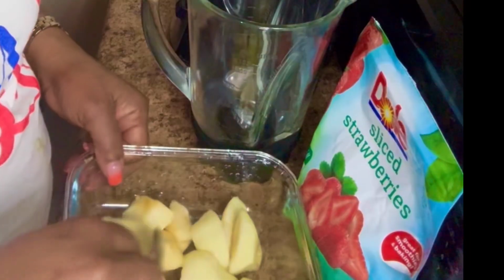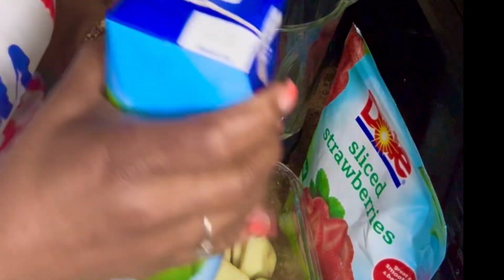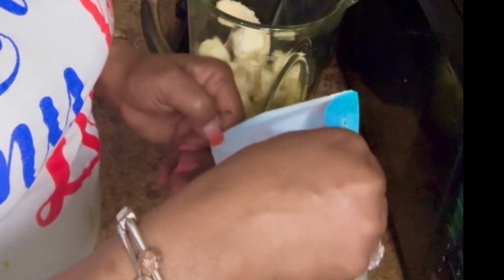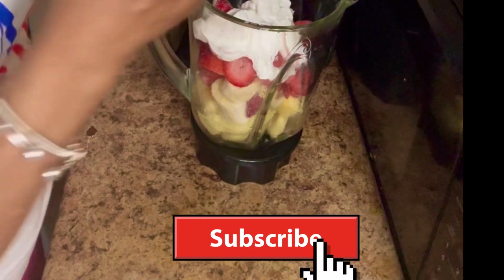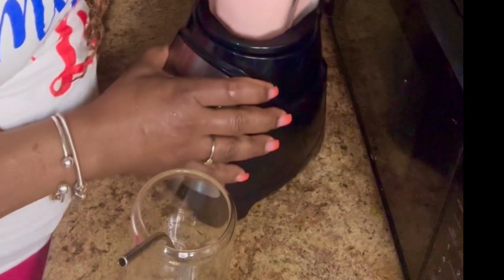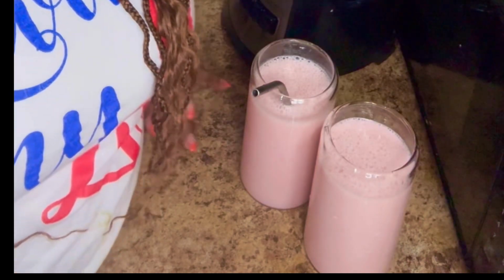Delicious Apple Banana smoothie recipe | Ann’s Happy Place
Please check out my this video for where to find beautiful plants for the summer. Home Depot has many varieties of plants.
check out my YouTube channel for many different types of menus, smoothies, juices Jamaican dishes, and many more.
My recipes are good for your entire family and are easy to make. I have recipes for all members of your family. There are smoothies, juices, and many more Jamaican dishes for you to choose from. What are you waiting on, you are missing out please check them out today.
If you are a first visitor thank you for subscribing and if you are a regular visitor thank you for keep coming and I do hope you will subscribe and turn on notifications.

Follow me on all social